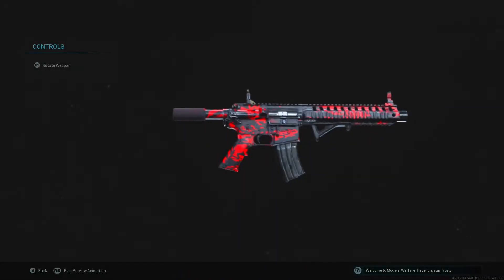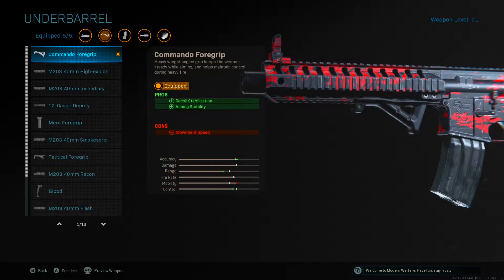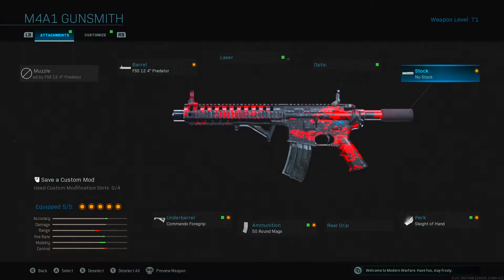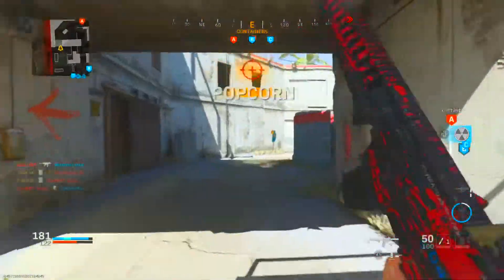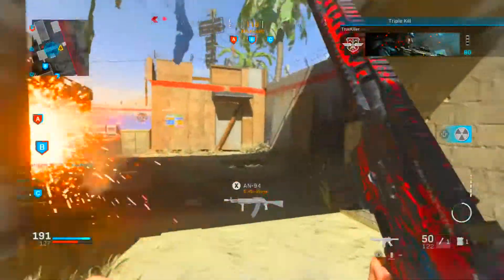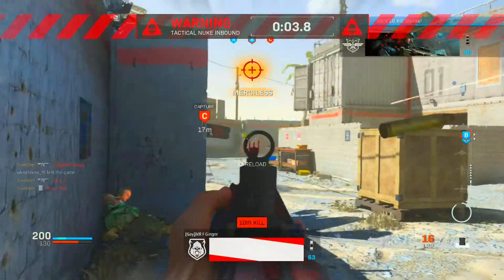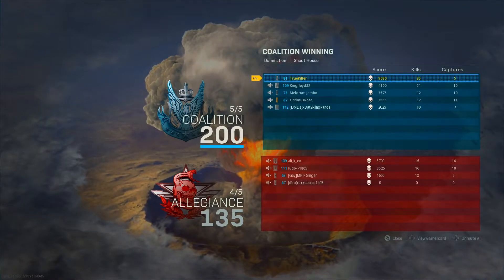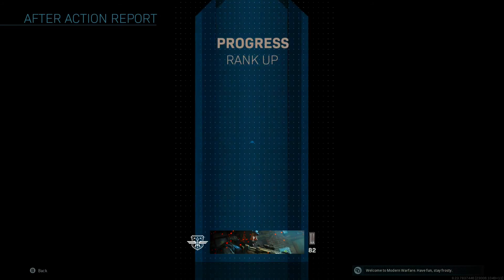OVERPOWERED and NO RECOIL! UNSTOPPABLE M4A1 SETUP... (BEST M4A1 CLASS SETUP) - Modern Warfare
In this video I showcase NEW BEST M4A1 CLASS SETUP IN MODERN WARFARE AFTER UPDATE 1.24 For Multiplayer and Warzone In Season 5! The NEW NO RECOIL M4A1 Class Setup is so Overpowered in Multiplayer and Warzone in Season 5! As you guys seen in the gameplay I went off with this M4A1 Class Setup in Modern Warfare and dropped the Tactical Nuke with The Best M4A1 Class Setup In Season 5! Also If you guys didn’t know already weapons such as the MP5 30 round mags and the Grau 5.56 recently received a nerf but the Nerf to the MP5 has now turned the M4A1 into one of the Best Guns In Modern Warfare After Update 1.24 and that’s why I’m showing you guys the NEW BEST M4A1 Class Setup in Modern Warfare After Update 1.24! The M4A1 is one of the Best Guns In Modern Warfare with these specific attachments. Also these attachments have turned the M4A1 Class Setup into one of the Best Class Setups in Modern Warfare After Update 1.24 so I definitely recommend you guys trying the M4A1 out with these attachments because this FASTEST KILLING M4A1 Class Setup instantly melts. This Class Setup is Overpowered and in my opinion the M4A1 is one of the Best Guns in Modern Warfare with these Attachments! The attachments that I use on this Best Overpowered M4A1 Class Setup make it one of the Best Class Setups In Modern Warfare Season 5 After Update 1.24 !

Xbox: TrueKilier

Thank you so much for checking out this video! Everyday I release One Video which is usually a Call of Duty Modern Warfare Best Class Setups with a High Kill Gameplay or a Tactical Nuke Gameplay!